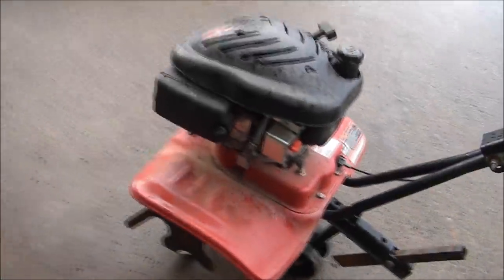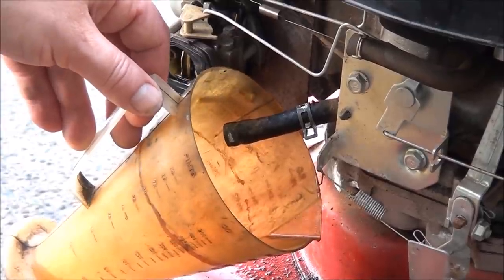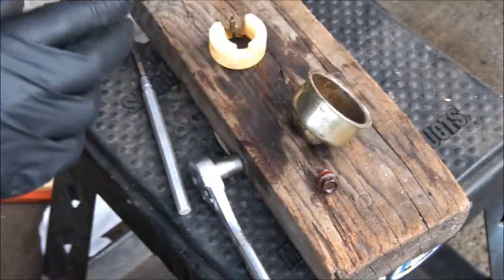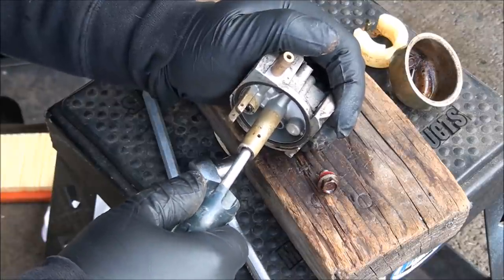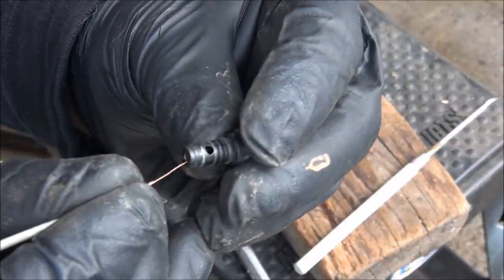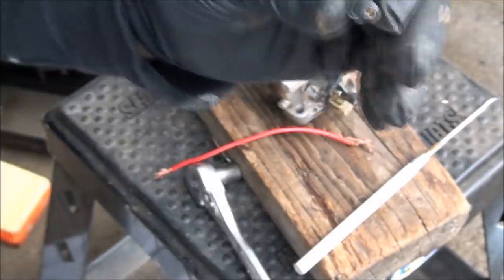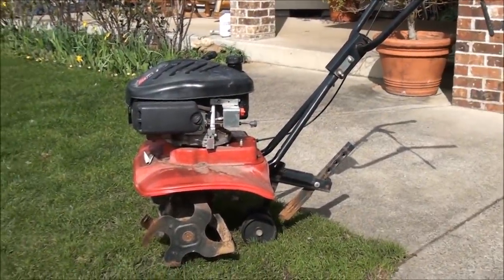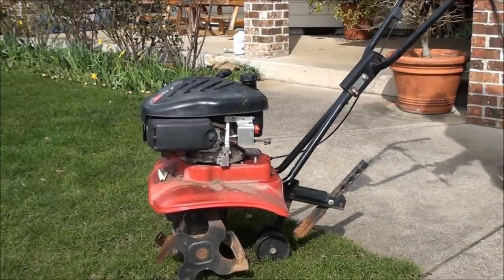HOW TO FIX , MTD YARD MACHINES TILLER, Wont start. 139 cc OHV engine Won't RUN, Carburetor PROBLEMS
HOW TO FIX and Repair a MTD YARD MACHINES TILLER , Rototiller , Cultivator. 139 cc OHV engine Won't RUN , Will Not Start after STORAGE . MTD Powermore ? Honda  Kohler CLONE .
Review: Is it a CRAP engine or NOT CRAP? make a motor run. Fuel delivery problems . Carburetor common PROBLEM. Procedure for Cleaning the Carb and fuel system. Check and TEST. Choke , Spark , Runs with Choke on only sometimes. Poor performance. Wont REV UP. best easiest way. Sam as pressure washer and Lawnmower with the same engine
Tutorial by Jeff's Little Engine Service